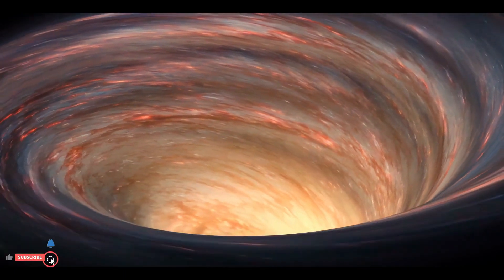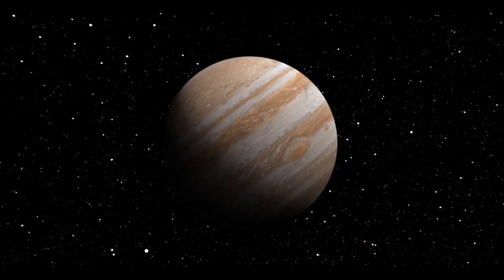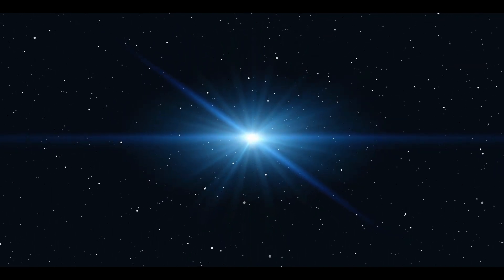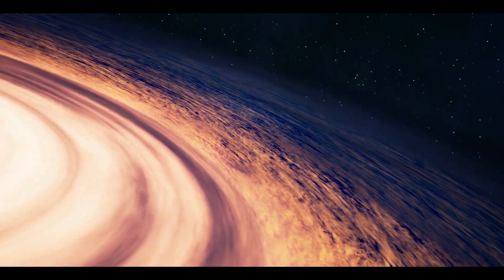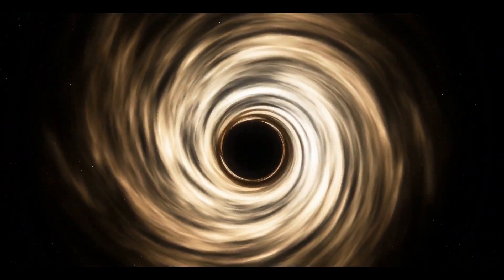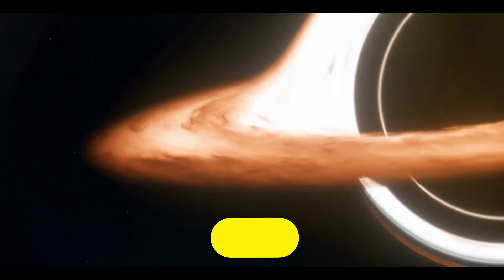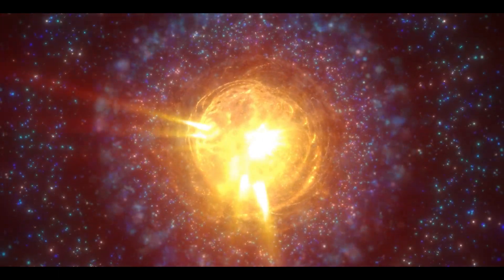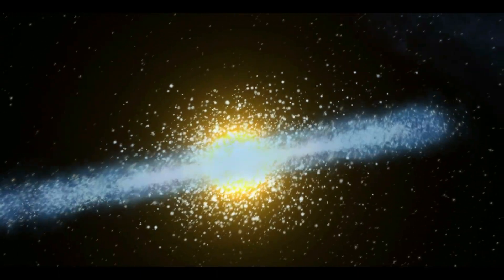What If Earth Were Sucked Into a Black Hole?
Black holes are regions of space where gravity is so extreme that nothing, not even light—the fastest thing in the universe—can escape.
But is there a possibility that planet Earth will ever be pulled into a black hole? And if so, what would happen in this scenario?

What are the chances of Earth being consumed by a black hole?